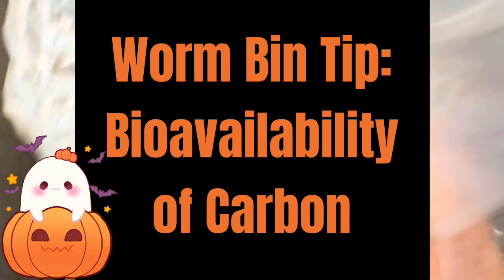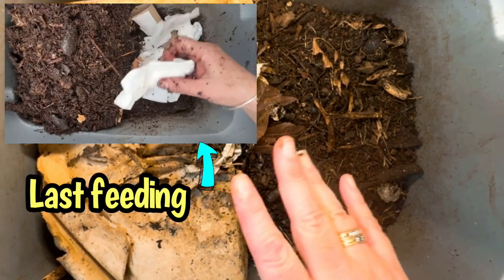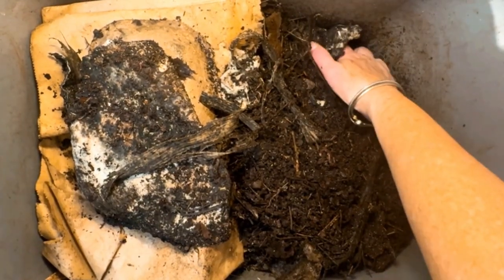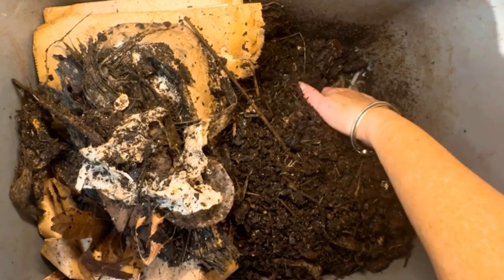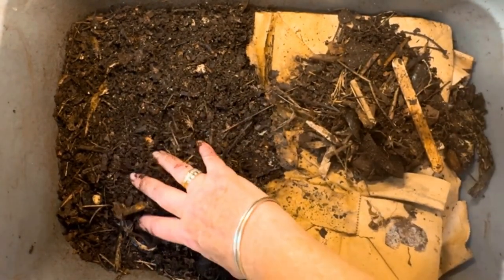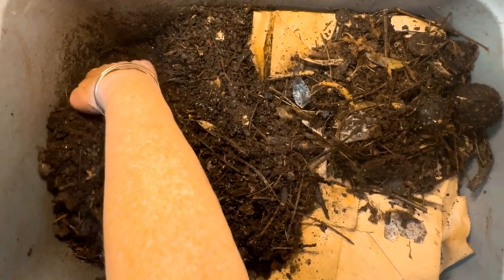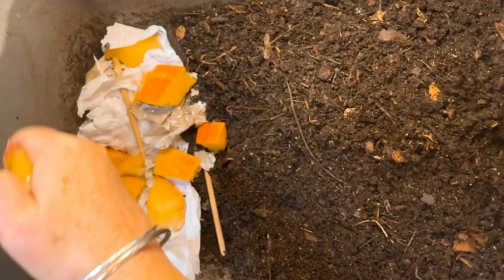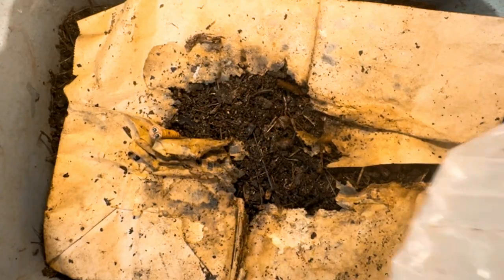Worm Bin Tip: Bioavailability of Carbon (Browns)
In this video I explain the necessity for carbon, which is often referred to as "browns" in worm bin bedding, to be bioavailable to worms. Not all carbon will be available to the worms quickly or easily. As with most things, I believe diverse and regular feedings of carbon is the best way to go.

I demonstrate carbon bioavailability with Cinderella, my indoor kitchen worm bin. Cinderella spent the spring and summer outdoors, but now I have welcomed her back to my kitchen for the winter. Cinderella has her own playlist where you can follow her adventures from the beginning.

What is the best C:N ratio for worms, how to calculate it and why it matters!

Sandra 🪱🪱🪱